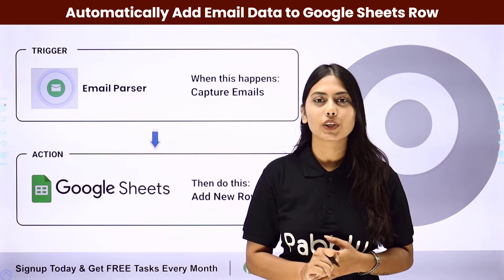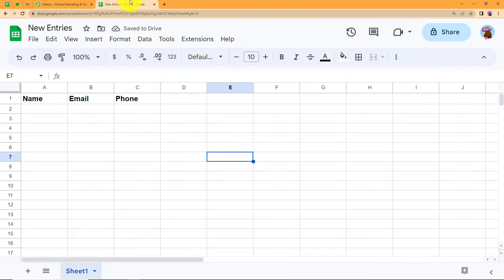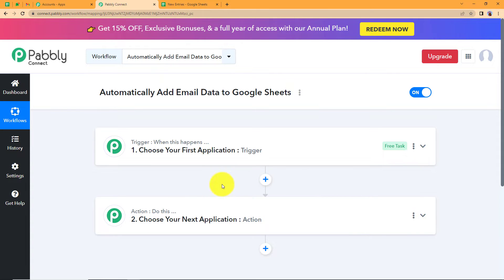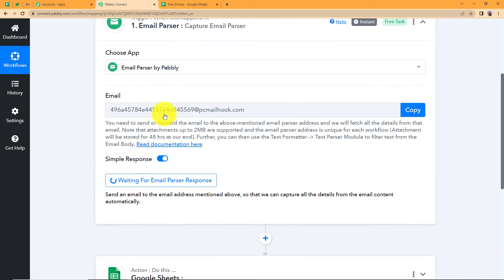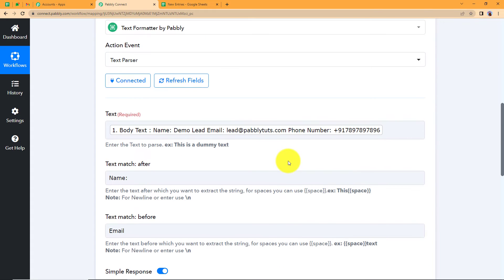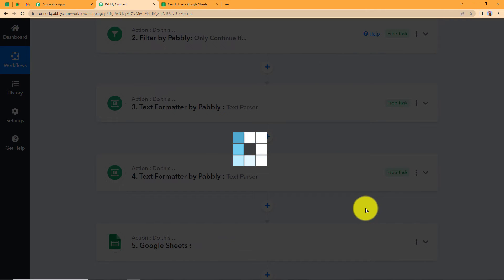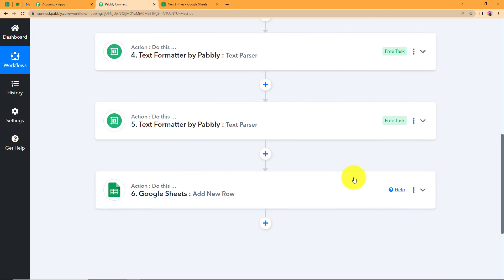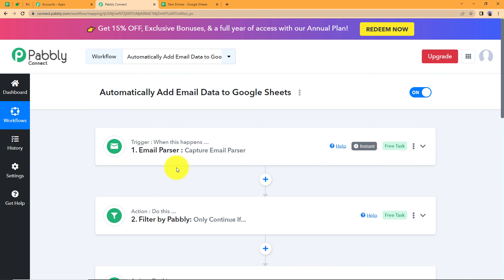How to Automatically Add Email Data to Google Sheets Row | Gmail Google Sheets Integration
In this video, we'll see how to integrate Google Sheets to Gmail. With this powerful integration through Pabbly Connect, email data will be automatically added to a new row in your designated Google Sheet. Each time a new email with relevant data is received, Pabbly Connect will efficiently parse the information and update the Google Sheet, ensuring accurate and real-time data storage.

1. Automation: Pabbly Connect offers automation capabilities that can help you automate mundane and repetitive tasks. This allows you to save time, money and resources.

2. Integration: Pabbly Connect provides a wide range of integrations so that you can connect different web services with each other. This helps you to create smarter workflow processes and make your business more efficient.

3. Security: Pabbly Connect takes security seriously and provides an industry-standard security system to protect your data and applications.

4. Scalability: Pabbly Connect is highly scalable and allows you to easily add new applications and services to your workflow.

 5. Cost-effective: Pabbly Connect is cost-effective and provides plans for different business sizes.